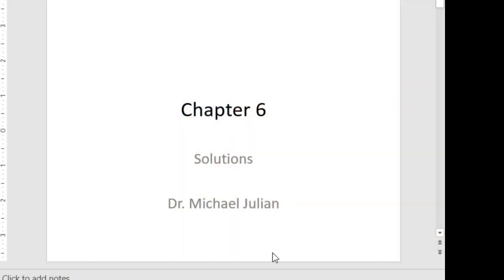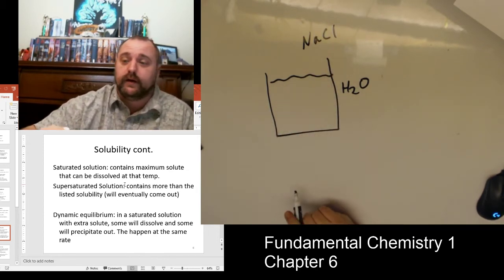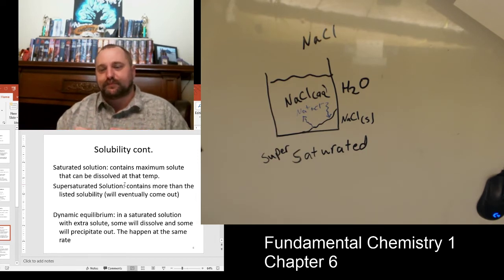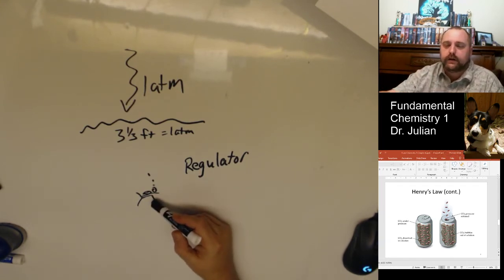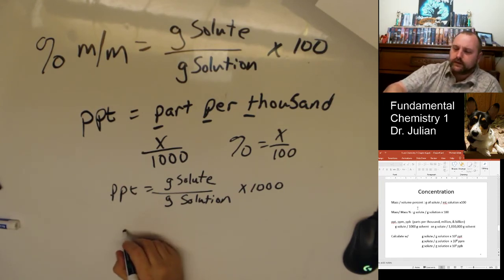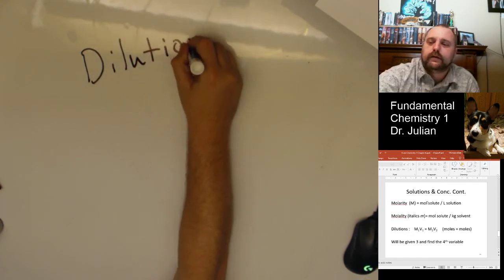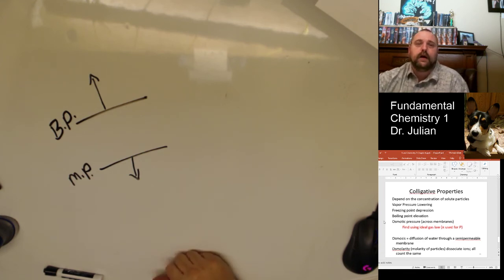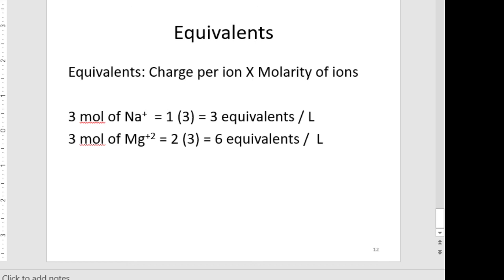Chapter 6 Discussion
Powerpoint Discussion